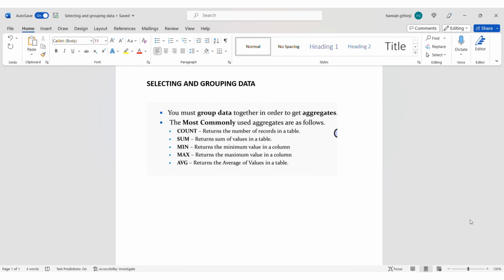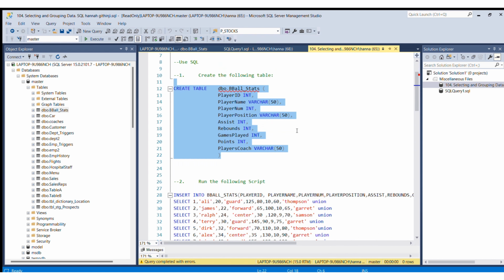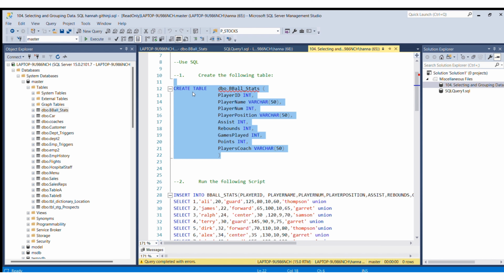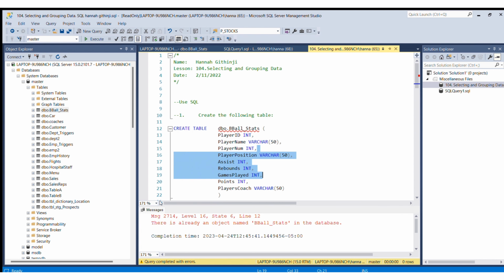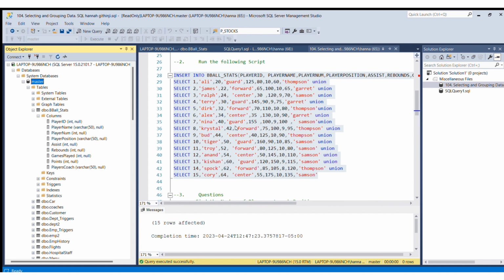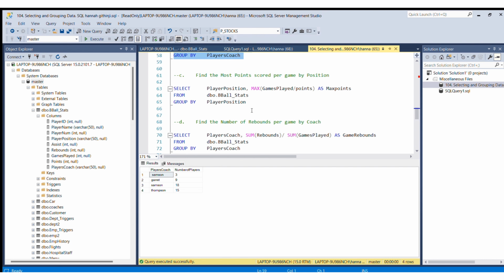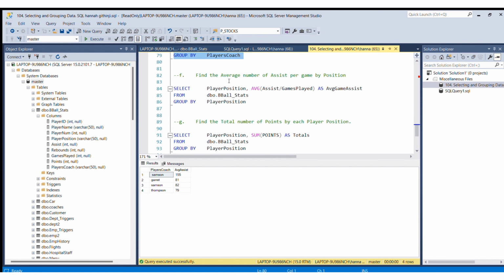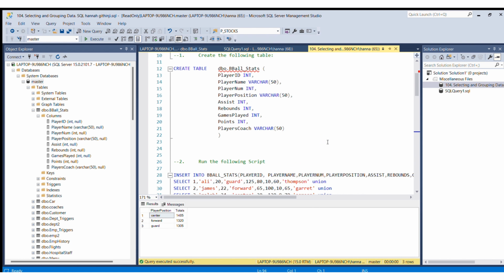SELECTING & GROUPING DATA (Group-By)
Grouping Data together in order to get aggregates, using Group By Clause and the Aggregates.